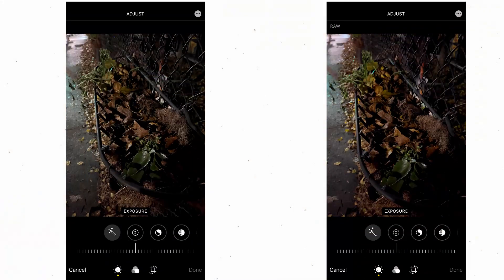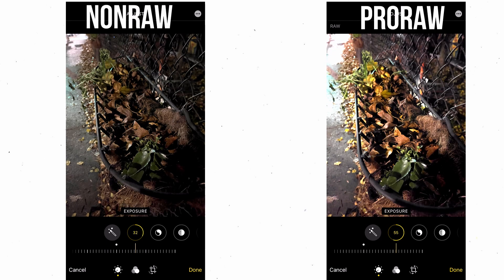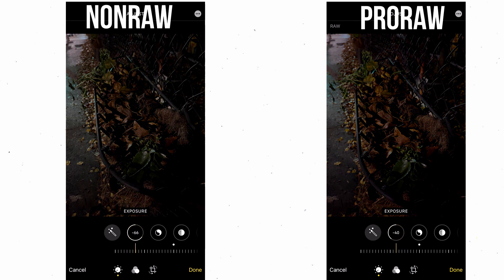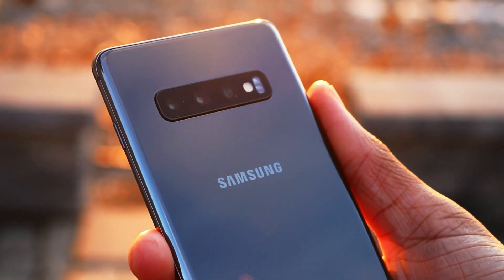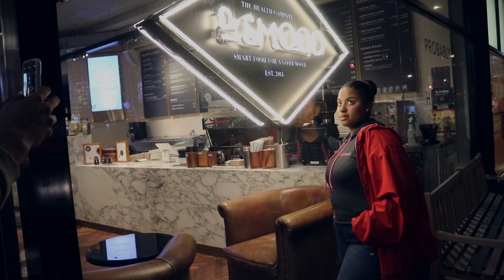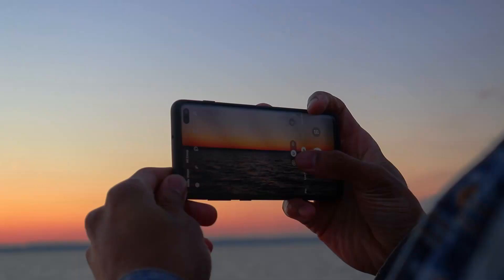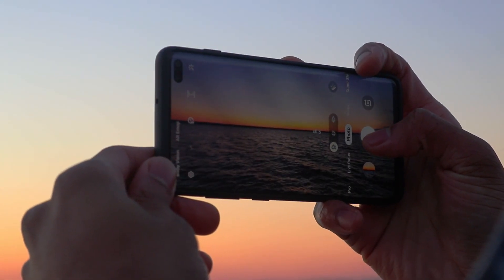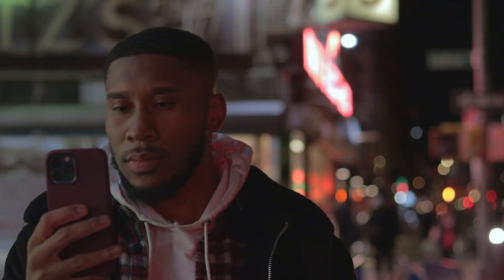Does Apple ProRAW Make the iPhone 12 Pro The Best Smartphone Camera?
With iOS 14.3 iPhone 12 Pro users received a new camera feature called Apple ProRAW. Which combines Apple's computational image processing with the flexibility of RAW. The main, ultra wide, telephoto and selfie camera  can all use Apple ProRAW. Initial first impressions seem great! However only time will tell if this feature will make an impact on mobile photography.

Quick note: LightRoom does support AppleProRAW! However at the time of this video there were difficulties with the mobile app.

Music Artists:
Yusei
ThatkidGoran
Sketchmyname

Stay Blessed